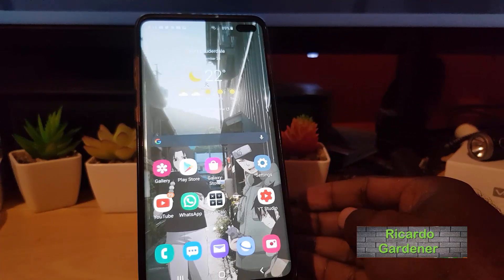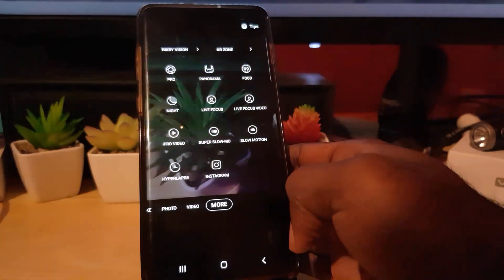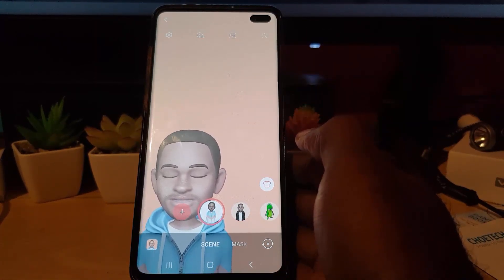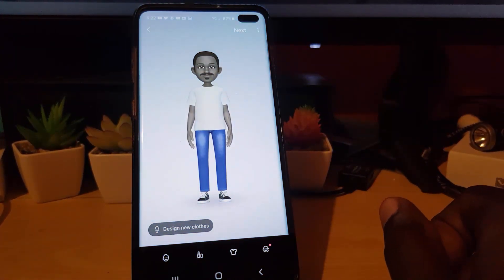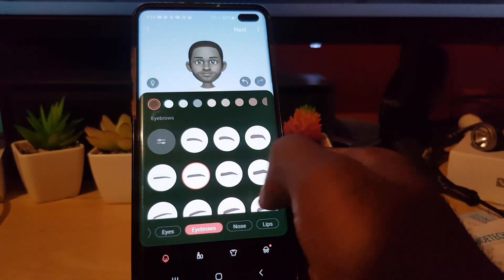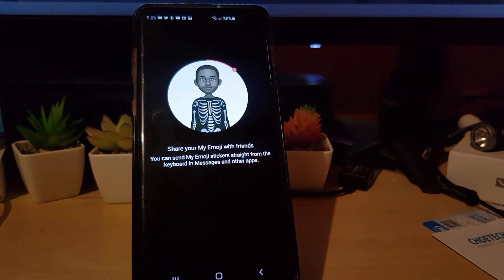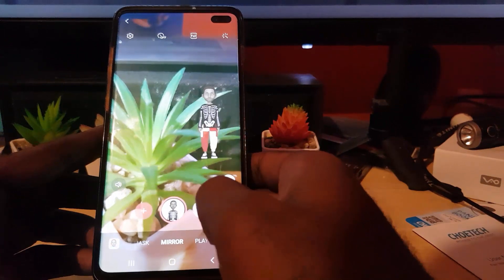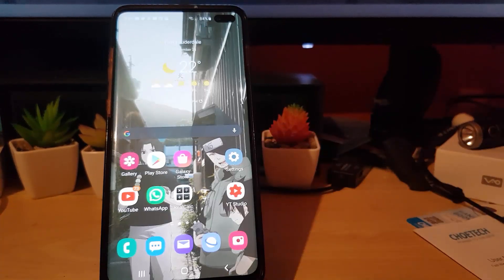How to Create AR Emoji {Updated} (S20,S10,S9,Note 20)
Learn How to Create AR Emoji with the Updated App with All new features using AR Zone or AR Emoji Camera feature. Create a AR Emji with your exact likeness and make it look just the way you want. Check out the Augmented reality features. Works for the Samsung Galaxy S20, S10,S8,S9, Note 20, Note 10 and many other devices. New AR Emojis look different and are improved, old created AR Emojis will not work with the new updates.